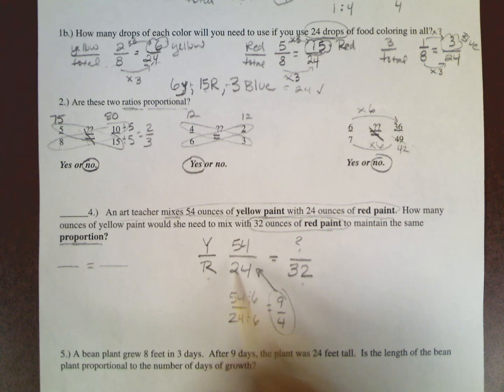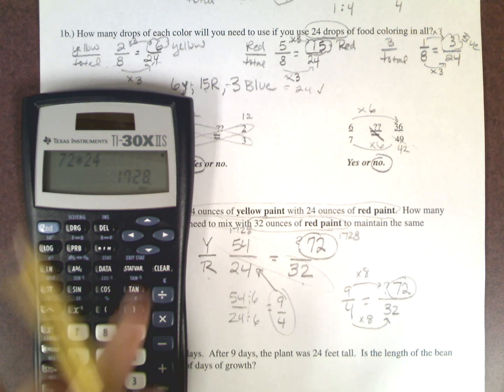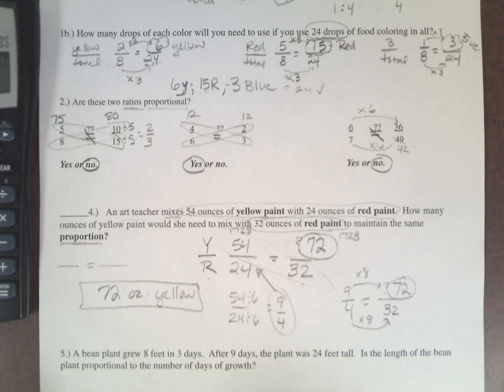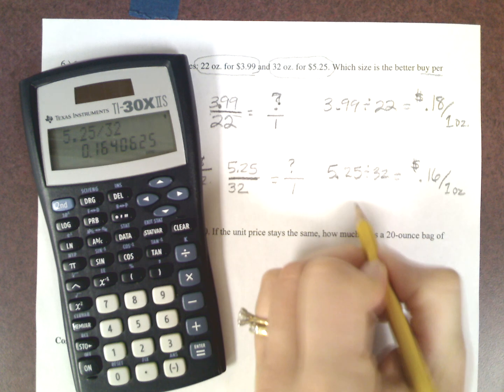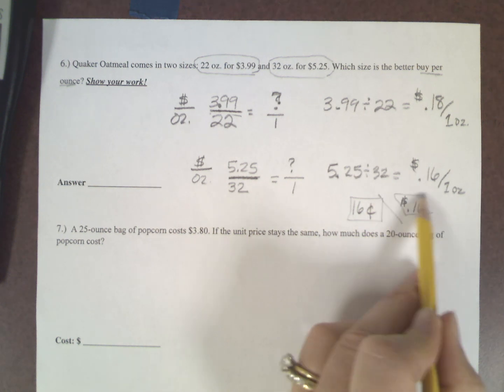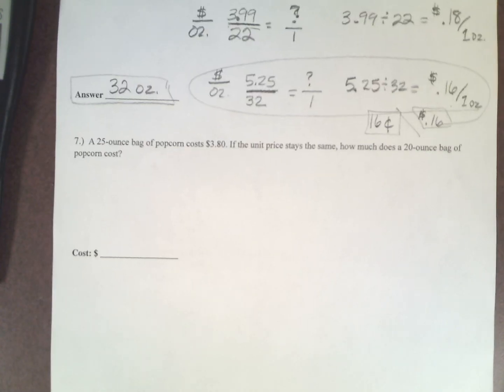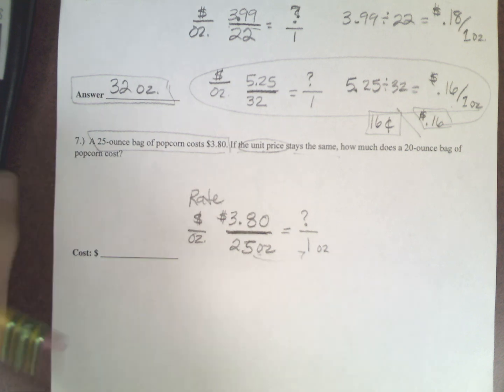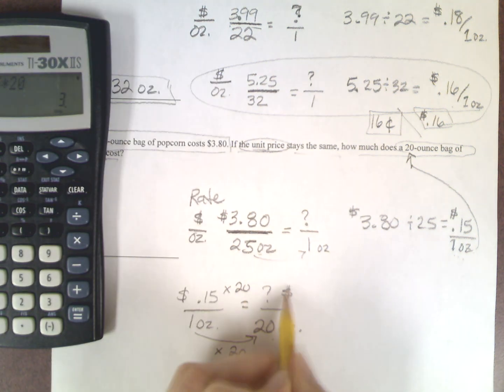*11/5 & 11/6 unit rate and ratios